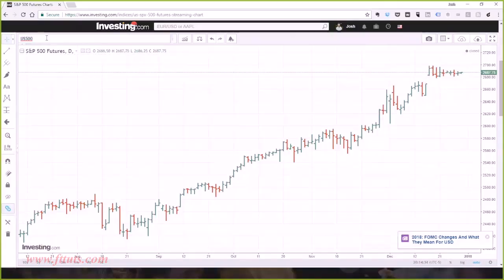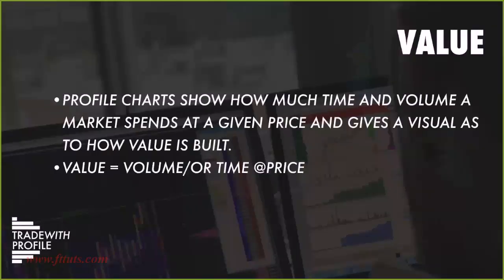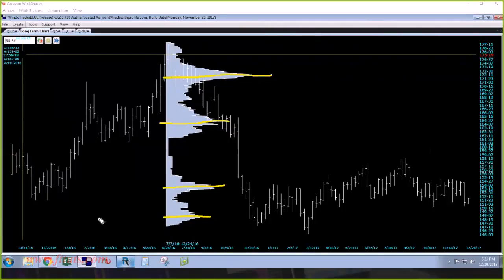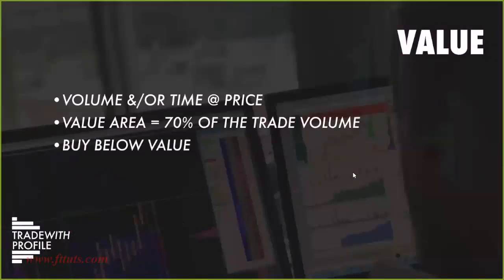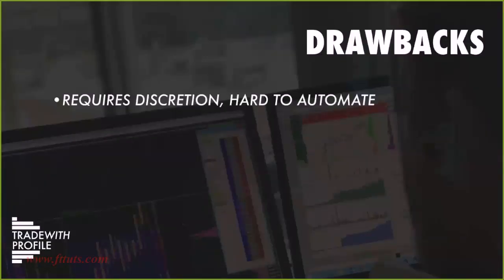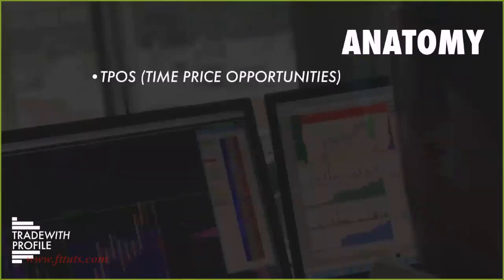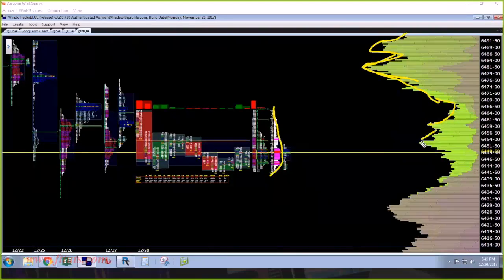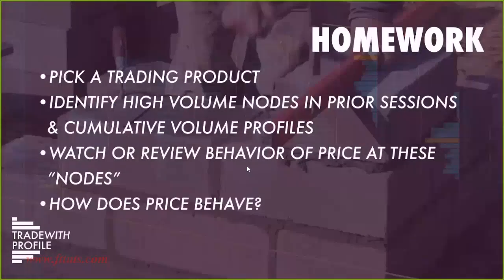4 HOW PROFILING CAN HELP YOU SEE WHAT OTHERS CAN'T